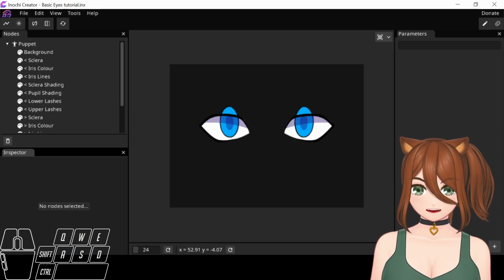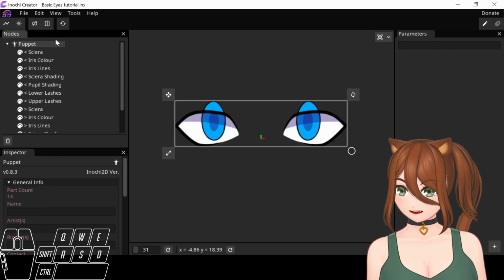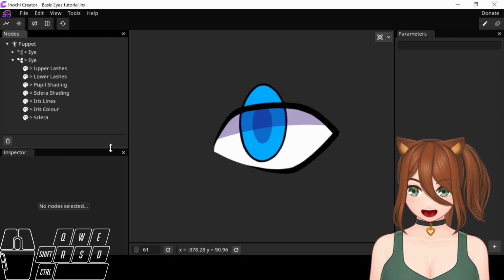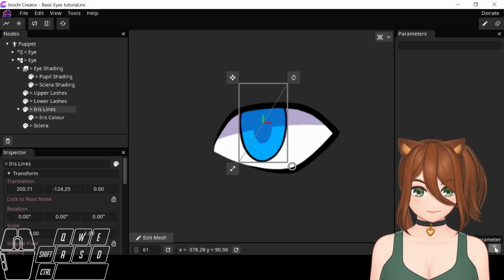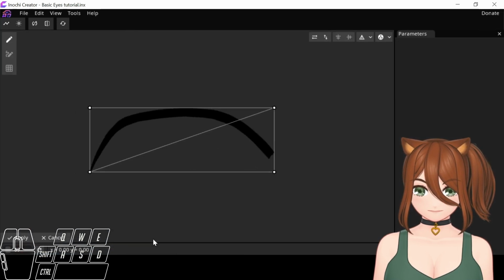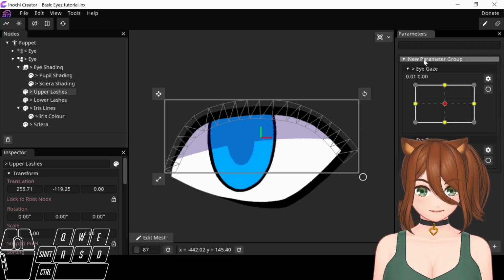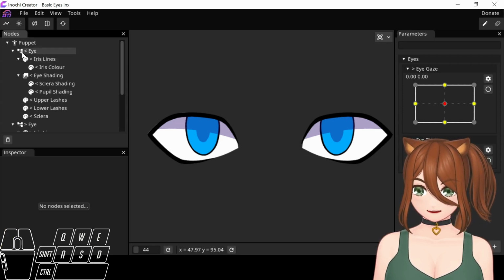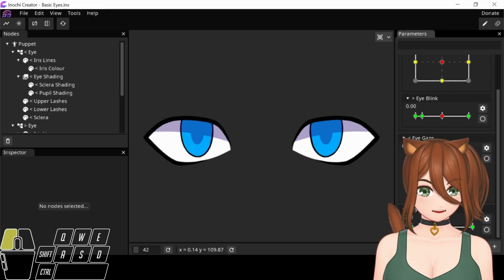Inochi2D Creator Tutorial - Rigging a Symmetrical Pair of Eyes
EDIT: Shortly after I uploaded this video, the pricing model on Inochi Creator changed so that the version on itch now costs $20 (one time purchase with lifetime free updates). You can still get a free "evaluation version" with no limited functionality that just has a ten second nag screen when you boot up the program.

If the external links aren’t working, it’s because YouTube still hasn’t given me the “privilege” of using them yet 😅 sorry for the inconvenience. Remember to remove the white space when copypasting the links! I had to add it to keep the links from getting cut off.

Join the official Inochi2D Discord server! It’s probably a better place to ask for help than my comments because you can talk to people that have actually helped to code the program on there. Links to other resources can also be found there gg/inochi2d-community-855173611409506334

io/inochi-creator

The Github repository for Creator com/Inochi2D/inochi-creator

io/mannequin

Grat Grot-10-berg’s tutorial on pixel models com/sharedfiles/filedetails/?id=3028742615

BGM is Lost Haven by Chilly Makes Music

0:00 - Intro
3:11 - The Puppet node, Parts, and basic Nodes
6:50 - Clipping
7:28 - Composite nodes
10:18 - The Eye Gaze parameter
13:37 - Meshing
16:13 - The Eye Blink parameter
19:48 - Mirroring mesh and parameters